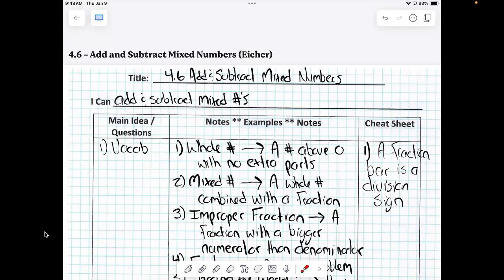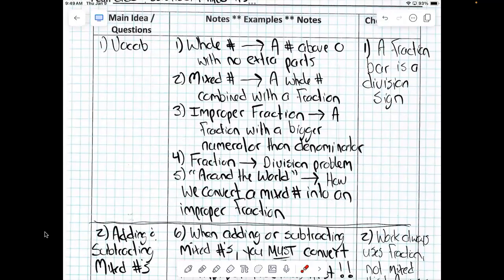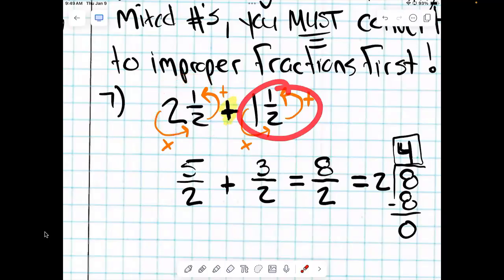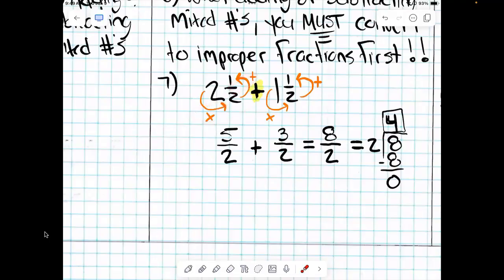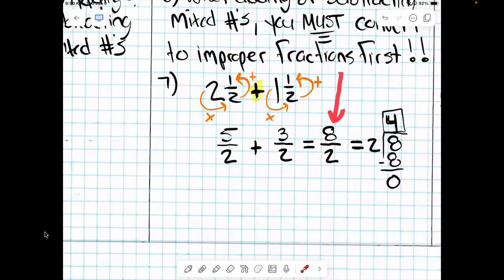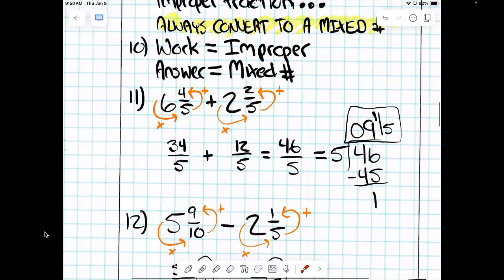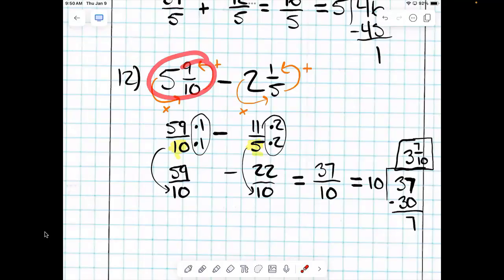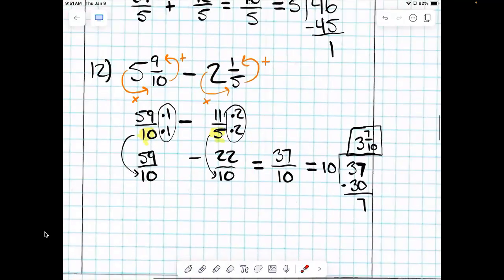4.6 Add and Subtract Mixed Numbers (Eicher)